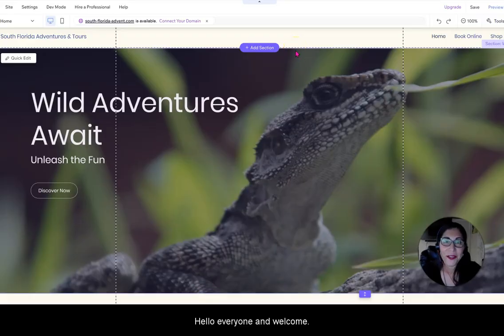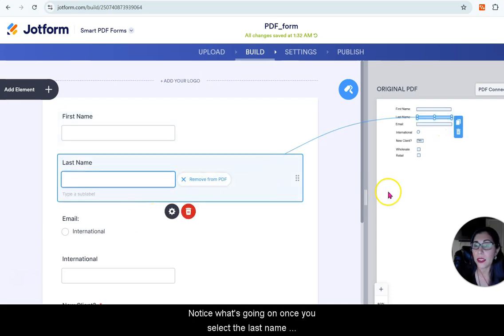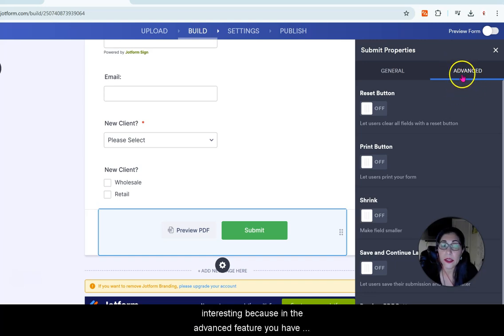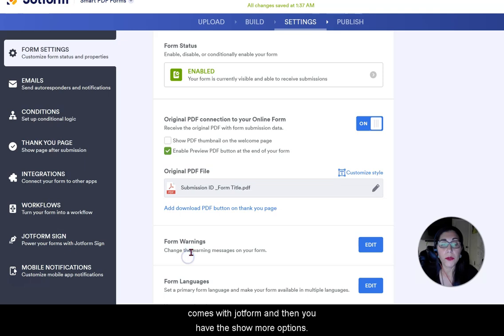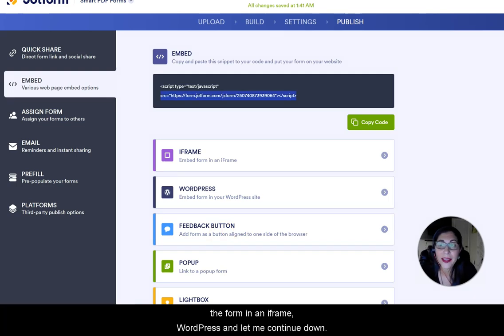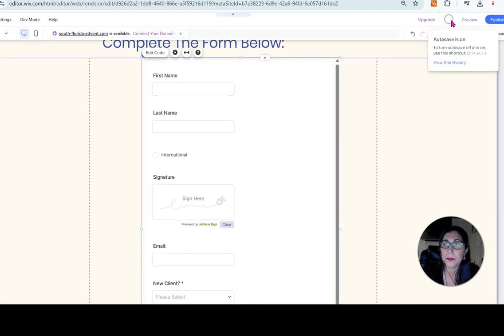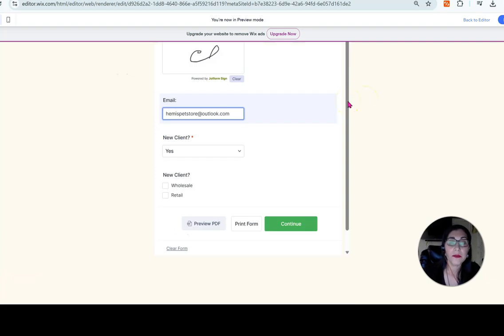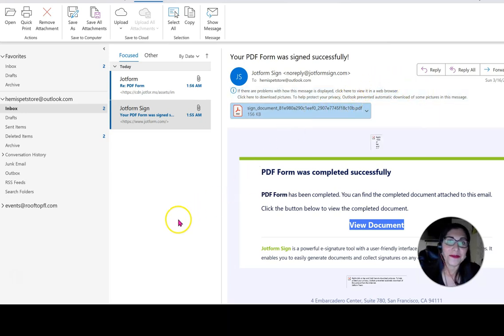🔥 Make Your Wix Website INTERACTIVE with a Dynamic Fillable PDF! 🚀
Do you need an Adobe PDF fillable form in your Wix website, or you  have one already but you are not getting the email confirmations?

In this video you will see step by step how to add the fully interactive and dynamic form in the website, make sure that you get the Email confirmations with the PDF already filled out, and attached to the message.

We will be using Wix for this demo, but you can try these steps in other website builders like Godaddy, WordPress, Hostinger and so on.

📚 We offer Live and remote training for Businesses and Organizations nationwide